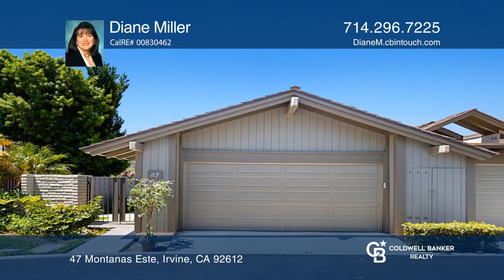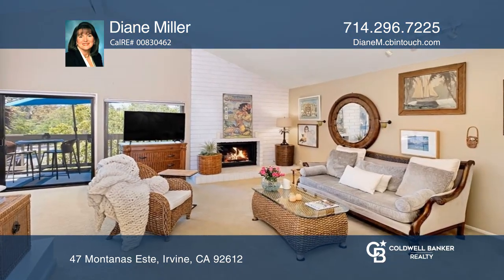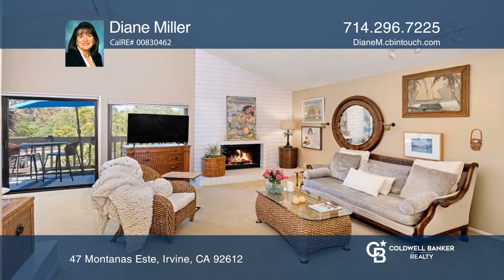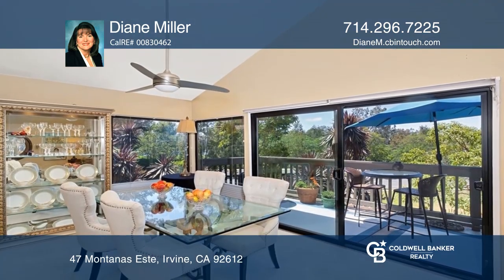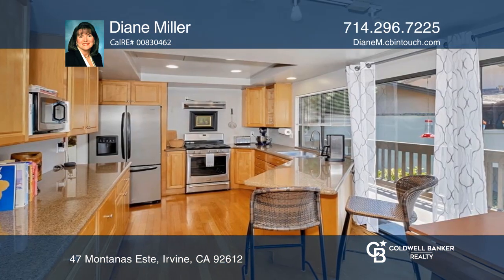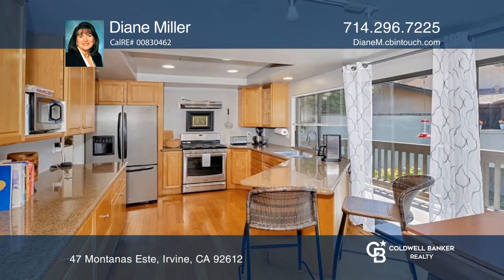47 Montanas Este Irvine, CA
47 Montanas Este, Irvine, CA

This stunning three bedroom townhome with views of Mason Park awaits you! This beautiful light infused floor plan has a spacious living room with fireplace, a wet bar and sliders to the large balcony with views of the park and full grown trees. The adjoining dining room continues with windows and pa